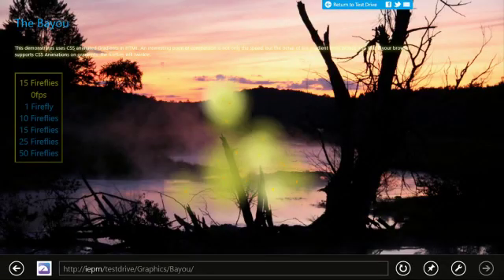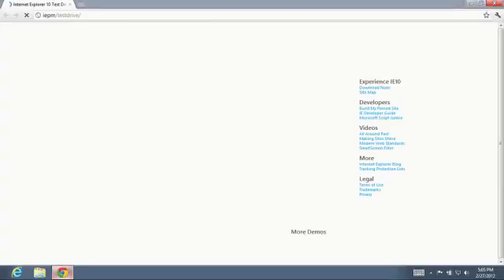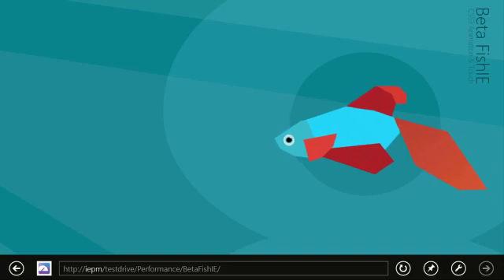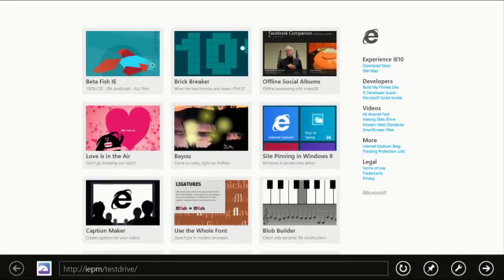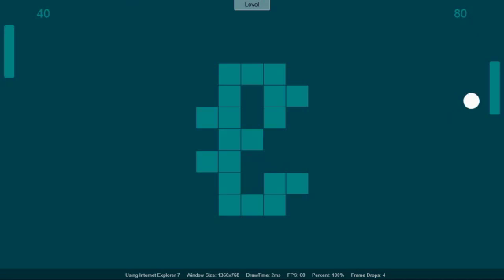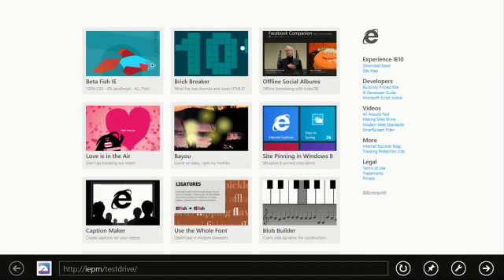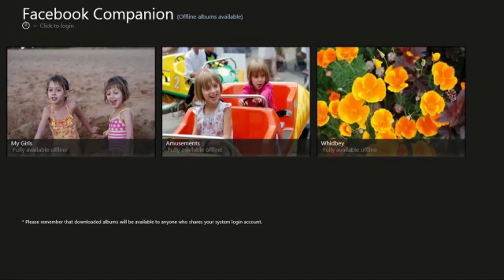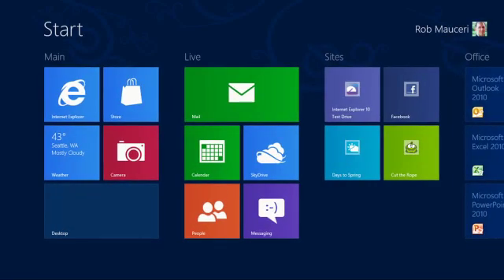Demo: Internet Explorer 10